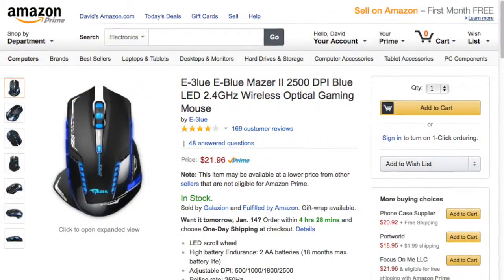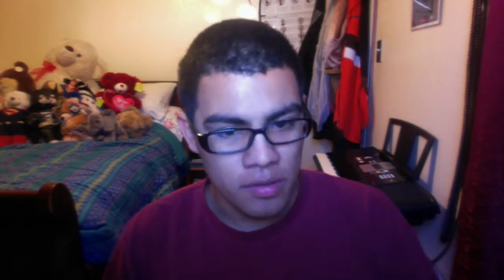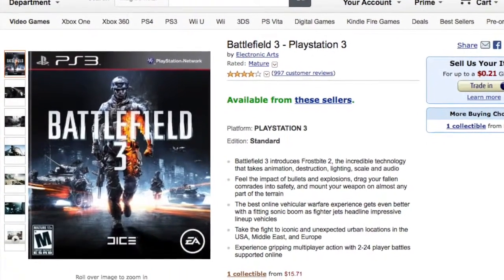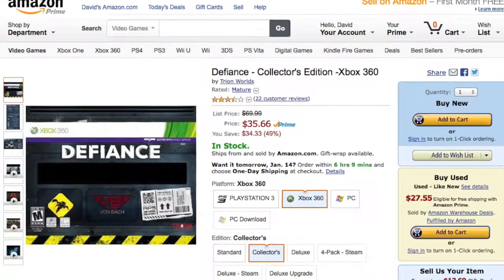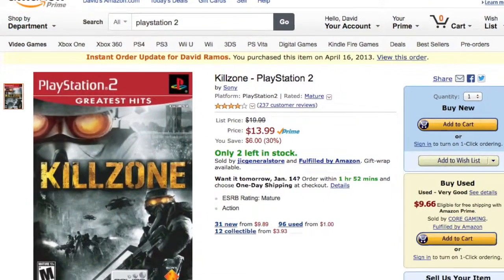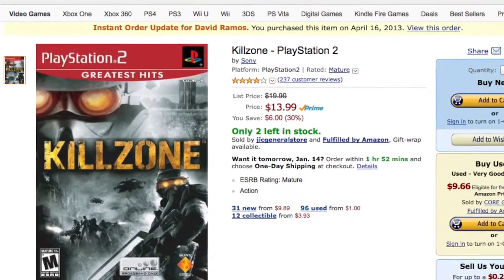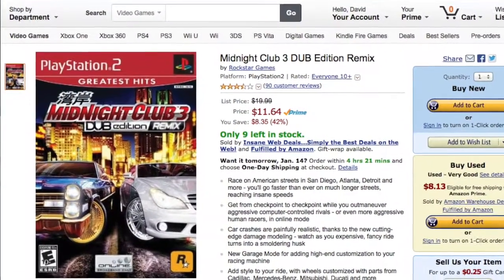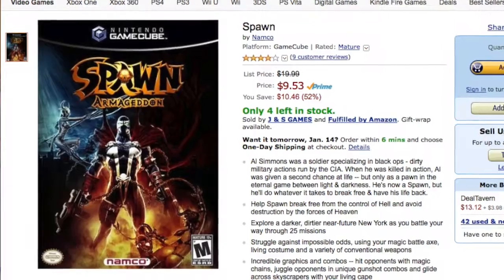Battlefield 3 for PlayStation 3 - This Week's Gaming Deals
Deals Links:
-E-Blue Mazer II 2500dpi Blue LED Wireless Optical Gaming Mouse

-BattleField 3 for PS3 (Collectible $15.71)

-Defiance Collector's Edition for Xbox 360 (Regularly $69.99, now $35.66)

-Killzone for PlayStation 2 (Regularly $19.99, now $13.99)

-Midnight Club 3 DUB Edition Remix for PlayStation 2 (Regularly $19.99, now $11.64)

-Spawn: Armageddon for Gamecube (Regularly $19.99, now $9.53)